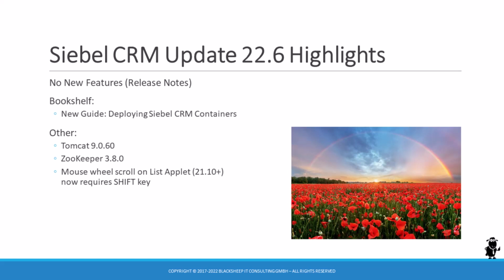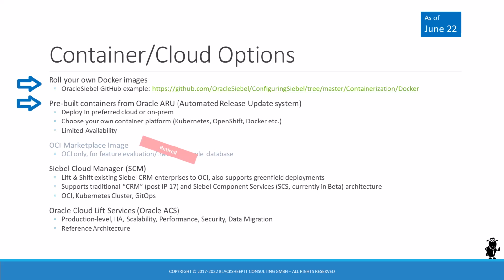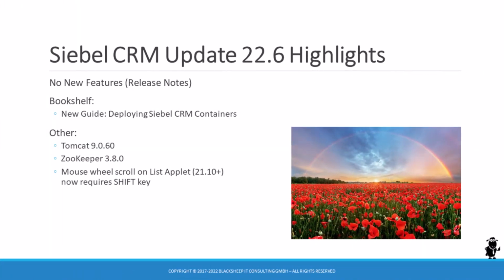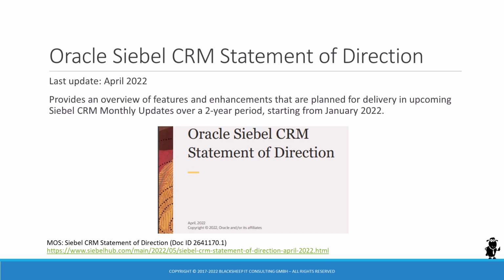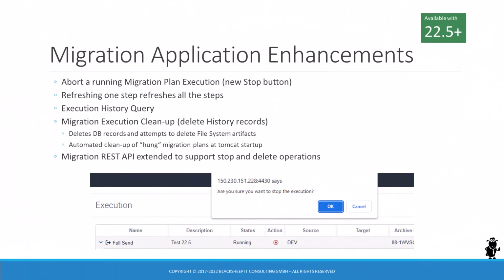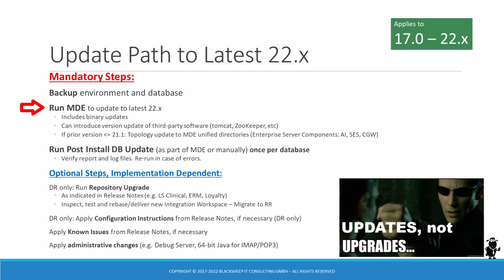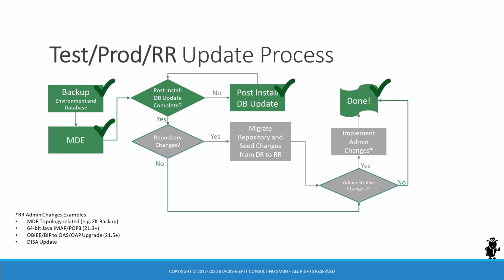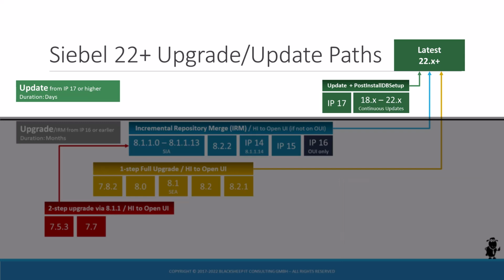Siebel CRM 22.6 Update Summary - TEMPUS FUGIT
What's new in Siebel CRM Update 22.1 to 22.6?
How do you get to the latest Siebel Release?

All your Siebel Update/Upgrade questions answered in this episode of the Siebel Hub monthly update series.

Timeline:
00:00 Introduction
01:10 Deploying Siebel CRM Containers
03:48 Mouse Wheel Update (CSI Edition)
05:08 Recap of 22.1 to 22.5 Features
10:29 Update Path from IP 17 and higher to 22.6
14:25 Upgrade Paths from pre IP 17 to 22.6

Siebel Hub Blog: Siebel CRM Statement of Direction April 2022